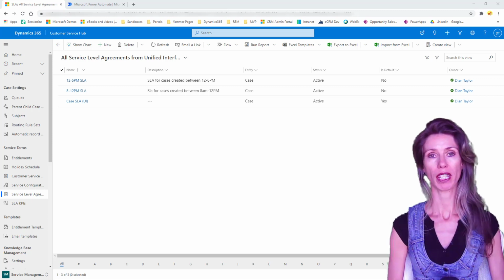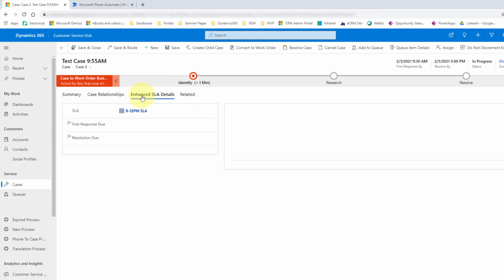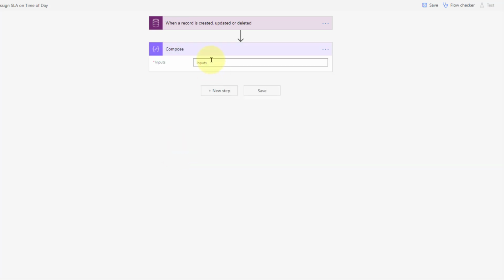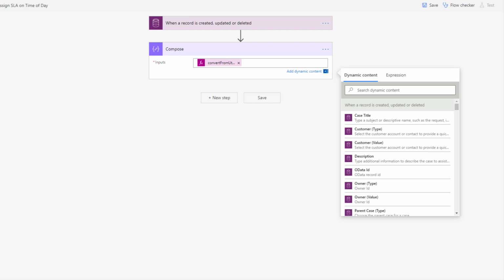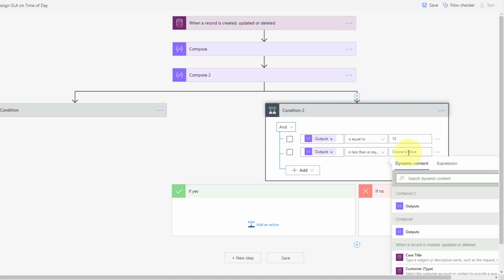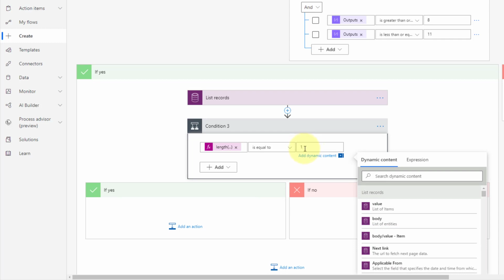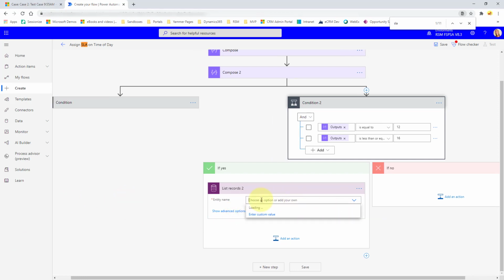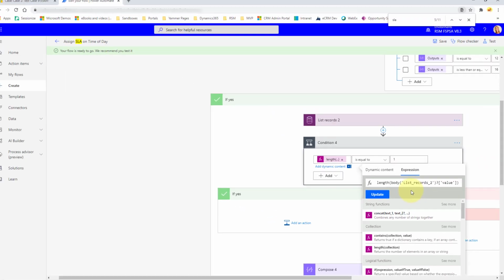Assign Case SLA on Creation Time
In this article I am going to show you how you can use a Power Automate flow to assign an SLA to a case based on the time the case is created. For example if the case was created in the morning in between 8AM and 11:59AM it would get the 'Morning SLA' attached, and if it was created  between 12PM  and 5PM it would get the 'Afternoon SLA' attached.